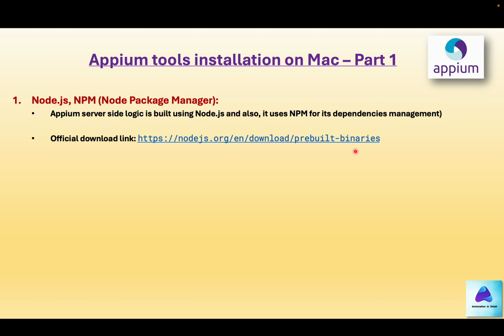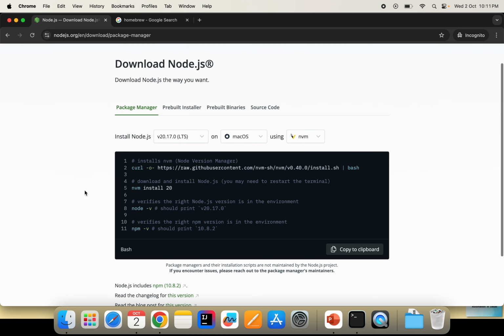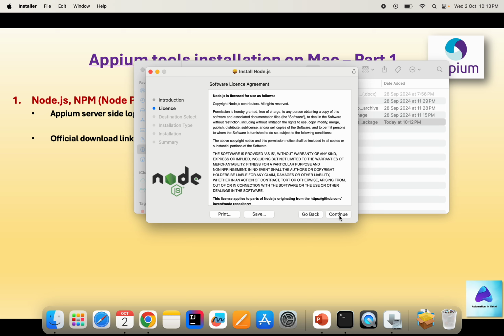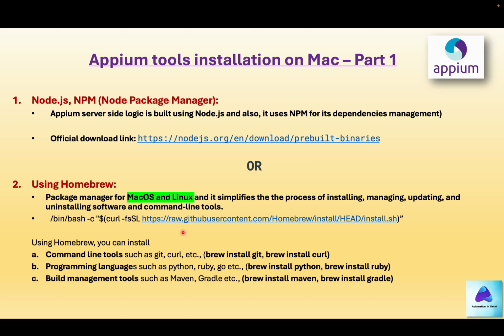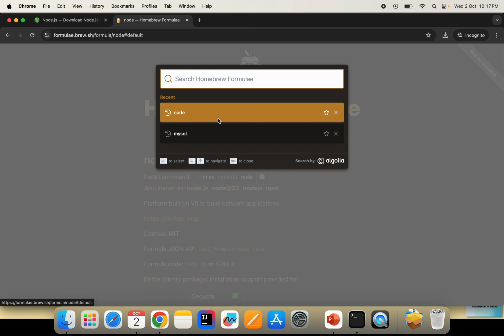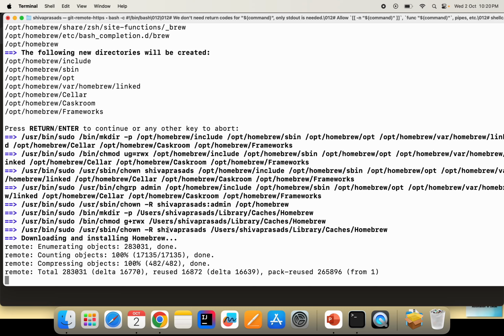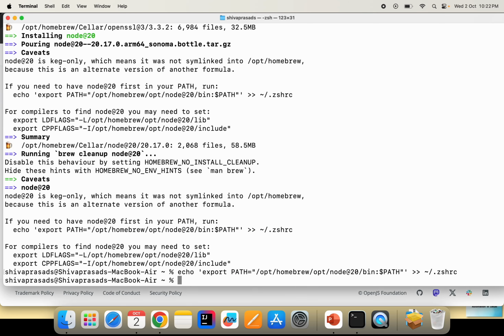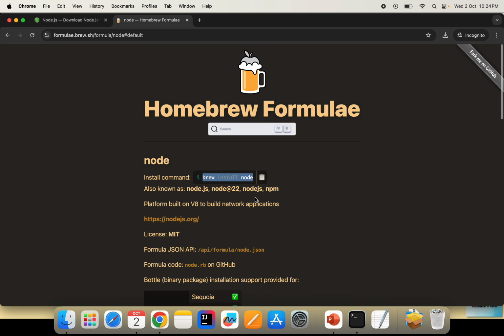6 | Node.js | Homebrew installation on Mac M1, M2, M3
In this video, I have explained how to install Node.js using traditional approach and using HomeBrew.

Command to check node version: node -v
Command to check node version: npm -v

Command to install node latest version: brew install node
Command to install specific(xx) node version: brew install node@xx